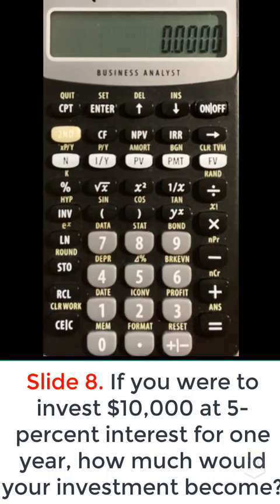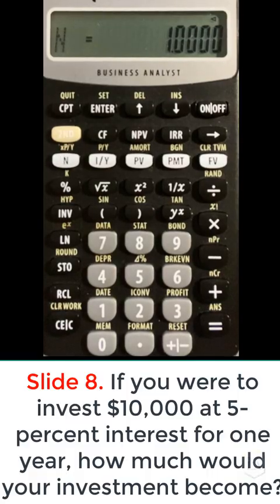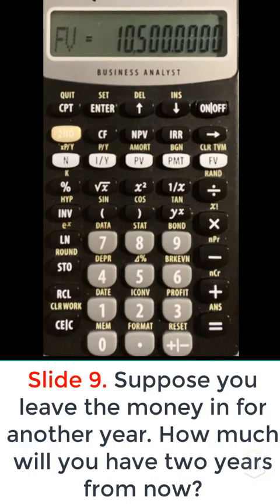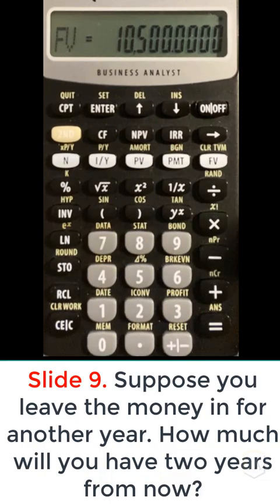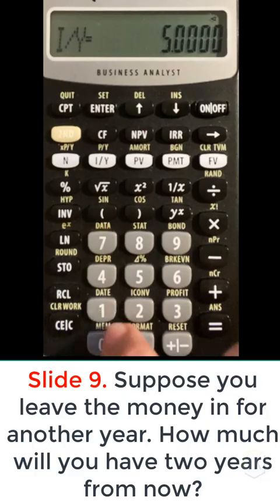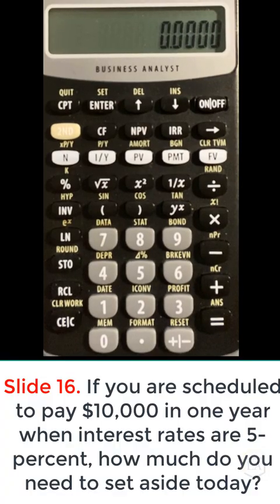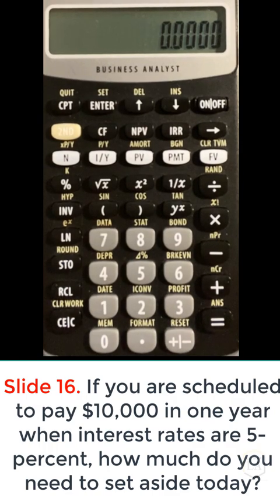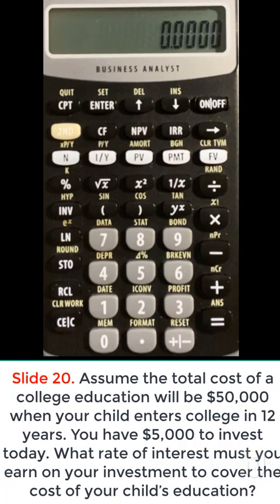FIN 3030 Ch 4 Calculation w/ fin cal